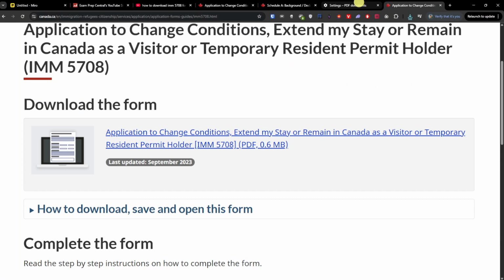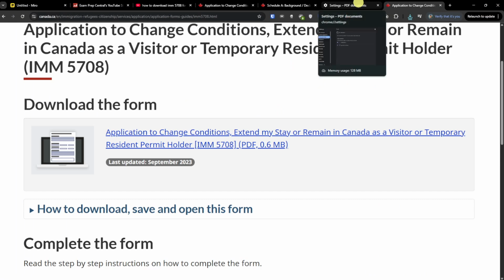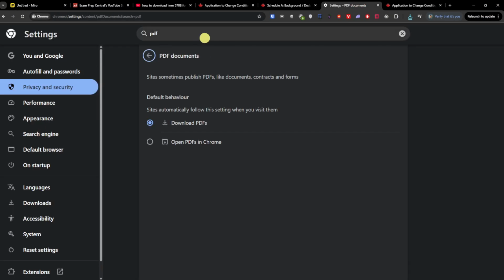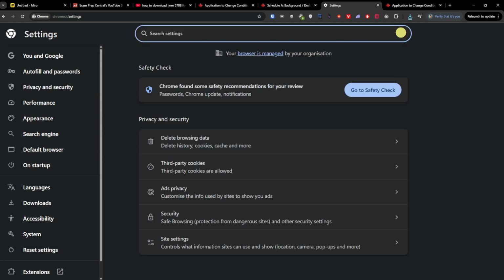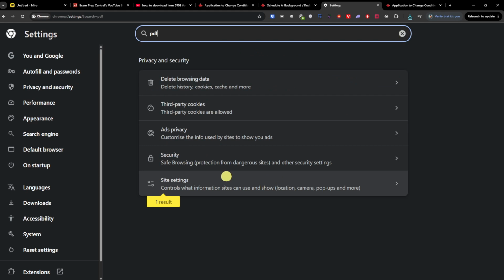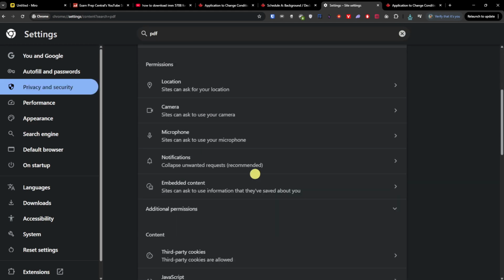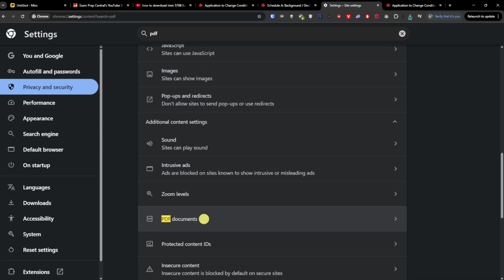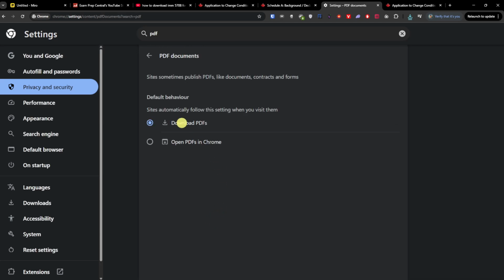How To Download IMM 5708 form